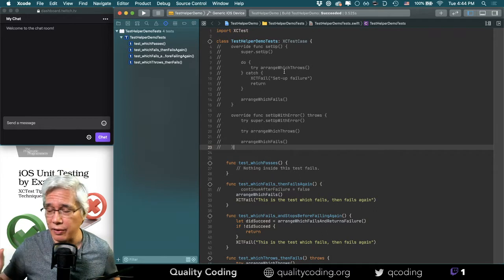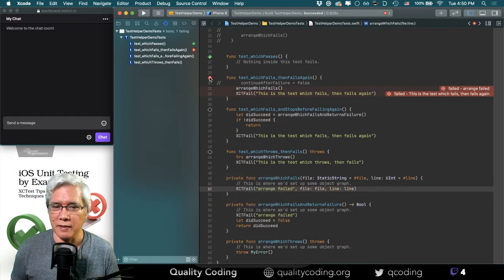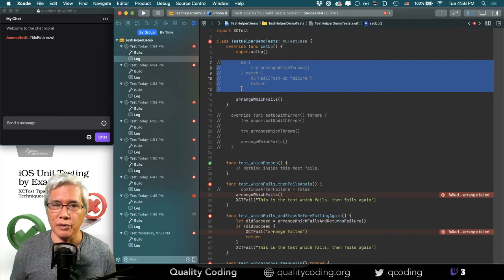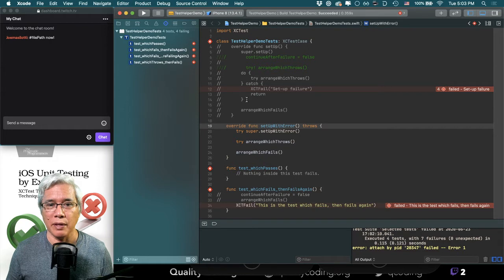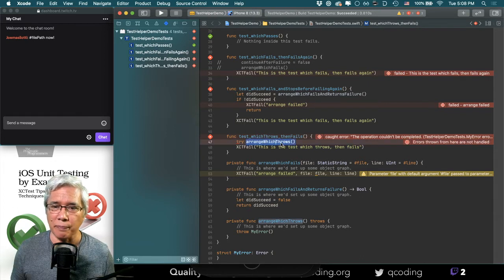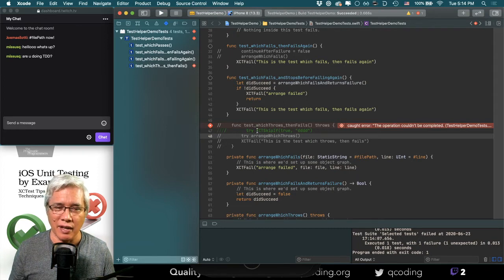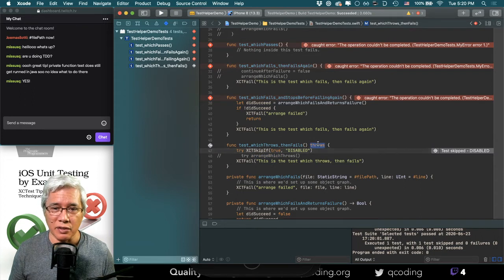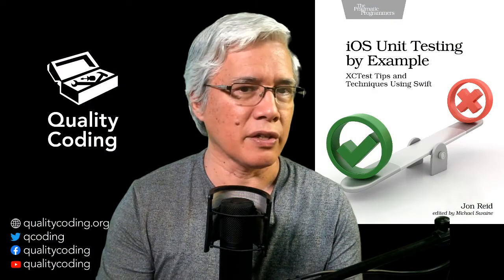Latest unit testing features in Xcode — Twitch recording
This is a recording of a live stream I did during WWDC 2020. I took what I learned from this session, and made it into a proper 17-minute video